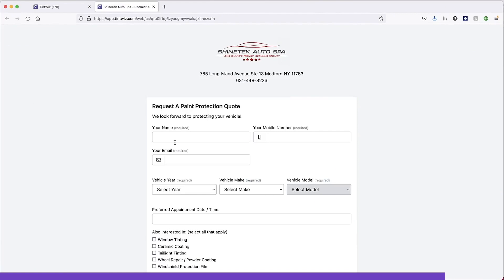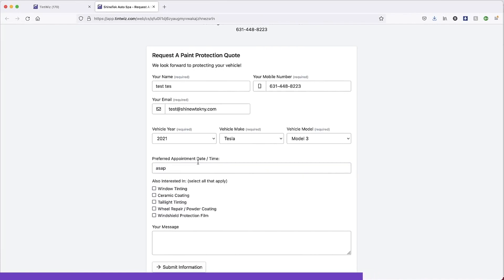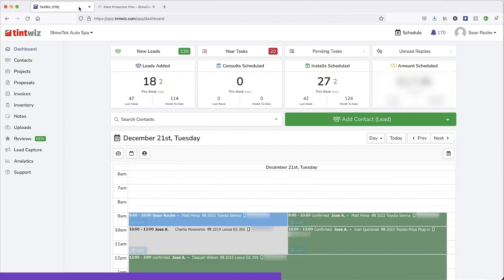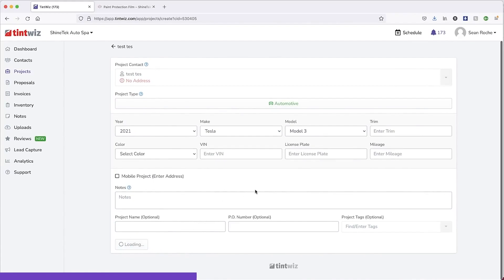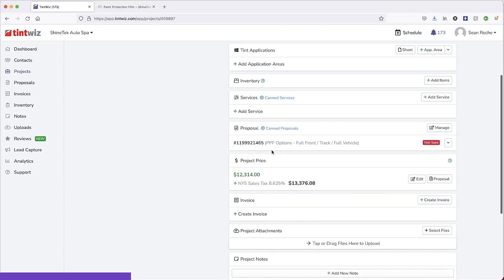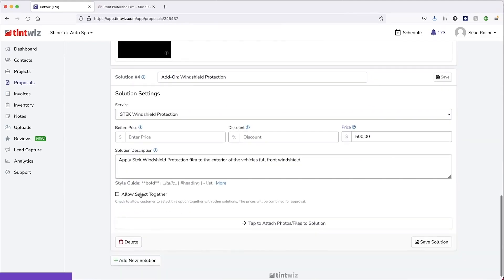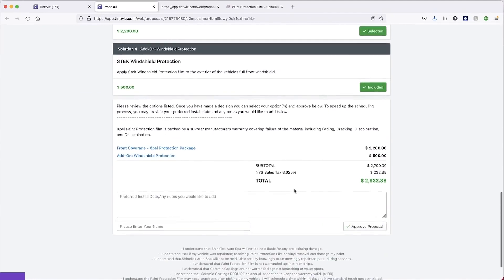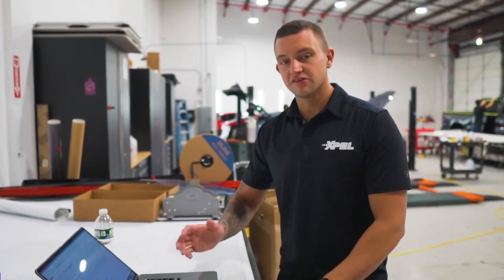Paint Protection Film Business Software | CRM for Clear Bra PPF & More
In this video, Sean from Window Tint Warriors goes over how he quotes paint protection film using Tint Wiz, and how he was able to get a customer interested in STEK DYNOFlex for their Tesla Model 3, using the Tint Wiz proposal system which allows you  to include as many options as you'd like to give the customer, along with description and pictures.

Try Tint Wiz CRM software for PPF, window tint, and more completely free trial by downloading the app from the app store for iphone and android, and also access Tint Wiz by going